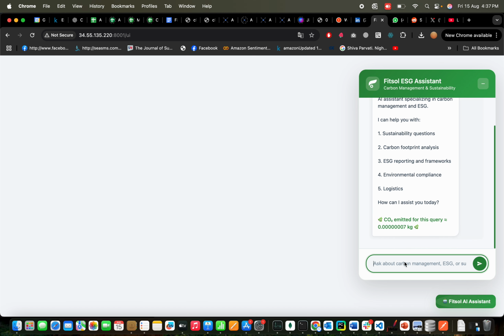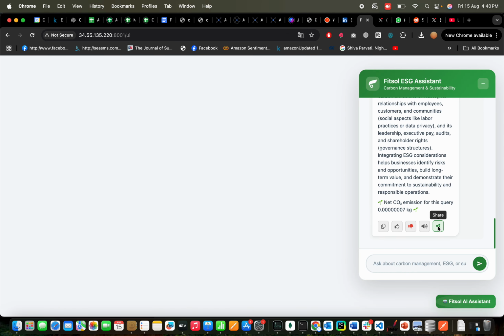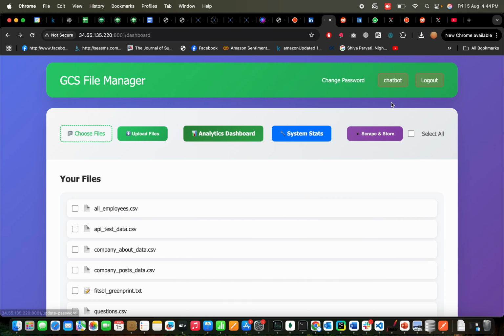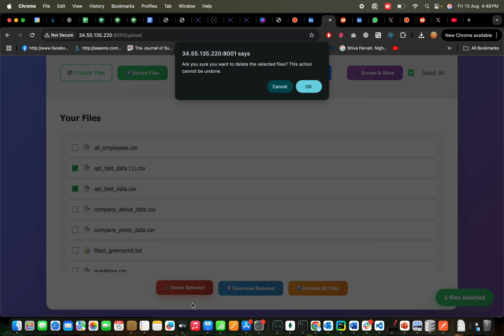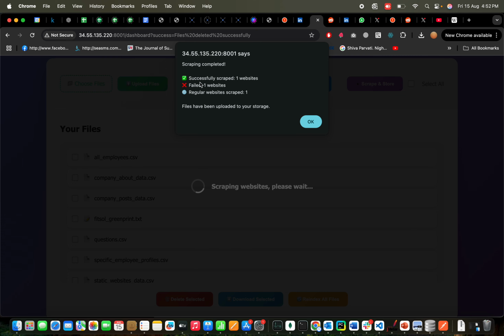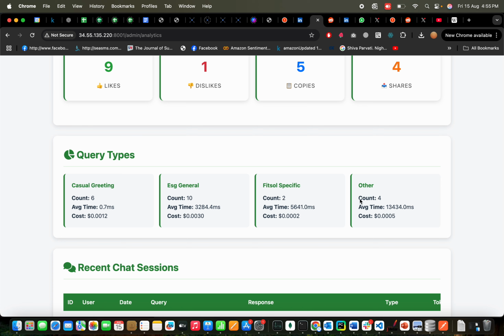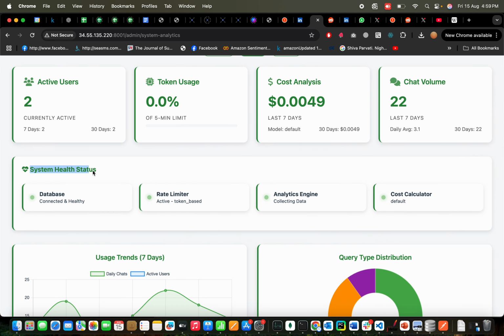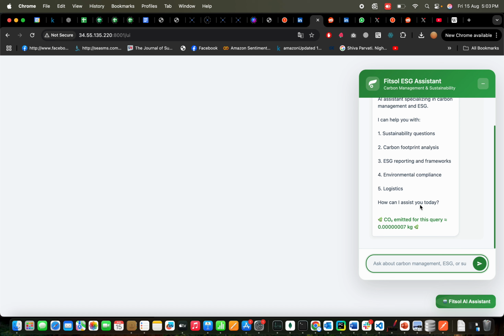Fitsol AI Assistent chatbot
Client Features
Admin Features

Client Features
Token streaming for typewriter effect like ChatGpt
User can copy the msg and share
User can like the Msg
User also can dislike the msg
User can Sound the Response
If User like the response by our AI assistent then they can share the response over many social media platform like:
Twitter (X)
  2. Admin Dashboard
      1. Chat Analytics
        a. Overall Chat Metrics
Total Chats – 22
Unique Users – 2
Total Cost – $0.0049
Total Tokens Used – 2,477
Average Response Time – 4,448.5 ms
Satisfaction Rate – 90%

         b.  User Engagement Metrics
            Likes ,    Dislikes ,  Copies ,  Shares

         c. Query Types (with count, average time, and cost)
Casual Greeting – Count | Avg Time | Cost
ESG General – Count | Avg Time | Cost
Fitsol Specific – Count | Avg Time | Cost
Other – Count | Avg Time | Cost

          d. Recent Chat Session Details
            For each chat:
                       Chat ID, User ID , Date & Time of query,
                       Query, Response,
                       Cost, Token consumed,
                       Is like, Is Dislike, Is shared, Is Copied, Shared Platform,

          e.   Additional Features
Export Analytics Data (Download in JSON format)

      2.System Analysis:-
         a. User Activity
Currently Active Users – 2
Active Users in Last 7 Days – 2
Active Users in Last 30 Days – 2
        b. Token Usage
Current Usage – 0 tokens (real-time)
% of 5-Minute Token Limit Used – 0.0%
Token Limits:
Global: 100,000 tokens / 5 min
User Daily: 10,000 tokens
User Hourly: 5,000 tokens

         c. Cost Analytics
Last 7 Days Cost – $0.0049
Last 30 Days Cost – $0.0049
Model Used – default

         d. System Health Monitoring
Database – Connected & Healthy
Rate Limiter – Active (token-based)
Analytics Engine – Collecting Data
Cost Calculator – default
System Alerts – No active alerts

        e. Usage Trends (Last 7 Days)
Chat Volume (Last 7 Days) – 22
Daily Average Chats – 3.1
30-Day Chat Volume – 22

        f. Query Type Distribution
Capturing breakdown of queries by category (though the specific counts aren’t shown here, they are logged).

        g. System Meta
Last Updated – “now” (real-time refresh)
Auto-Refresh – Enabled